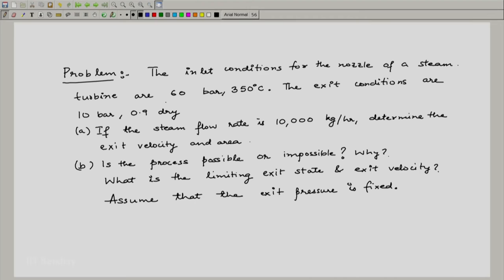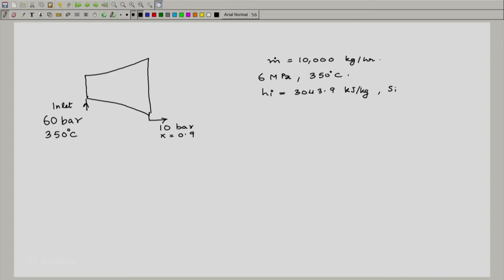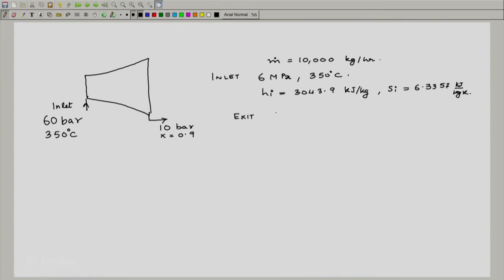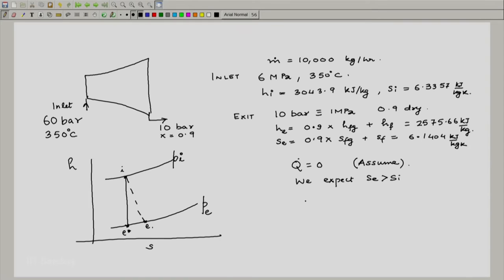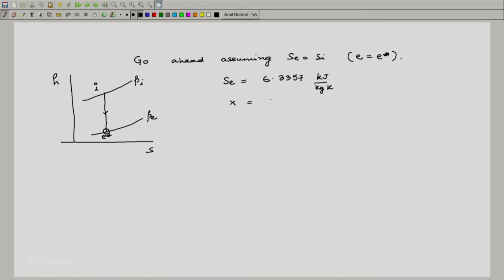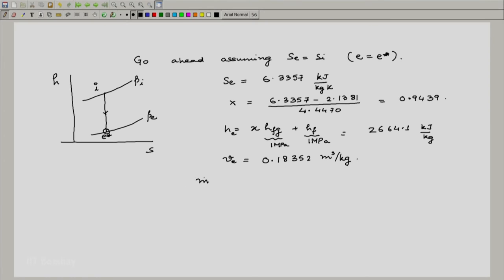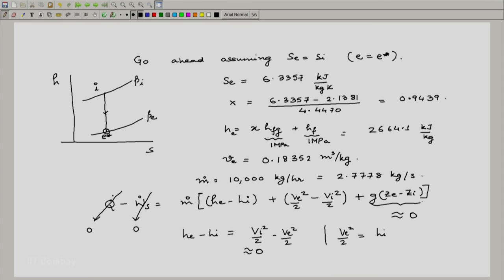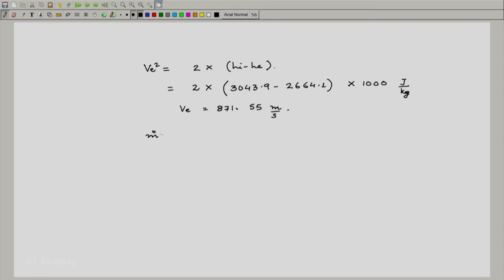ME209x S325 Exercise 5 Application of Second Law Nozzle